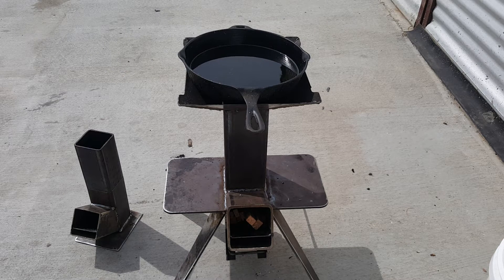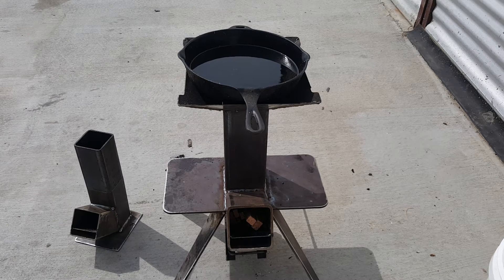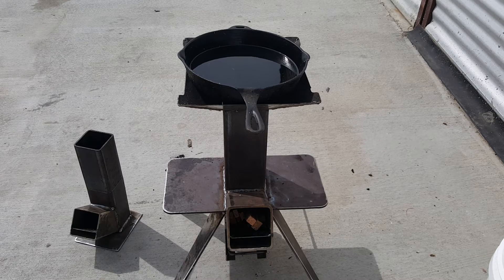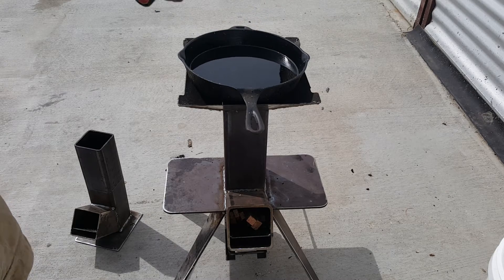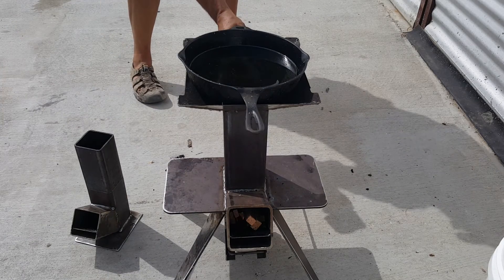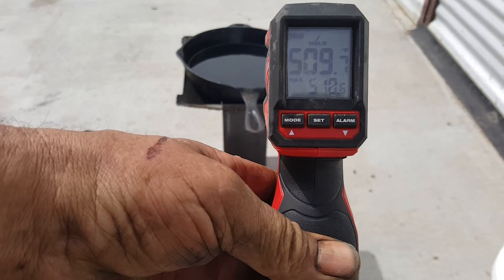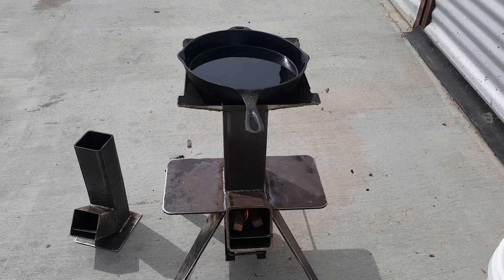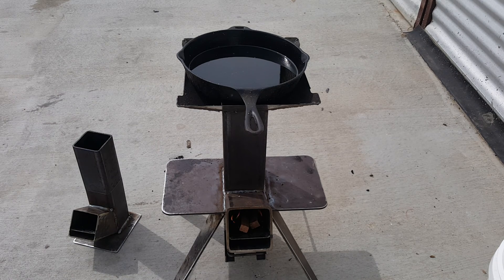4" Rocket Stove - Part 5